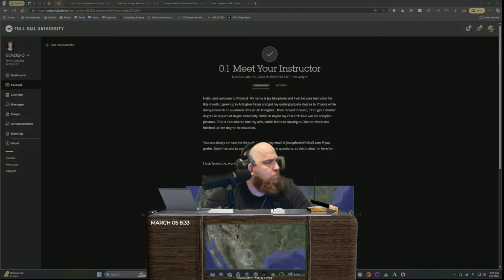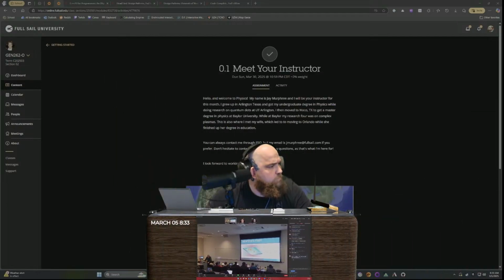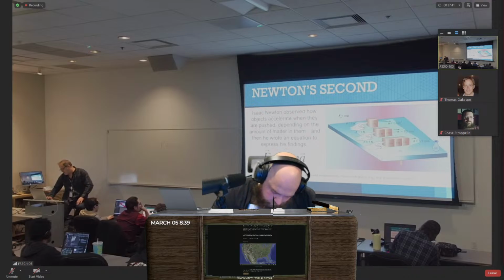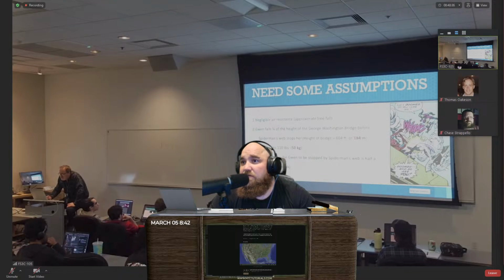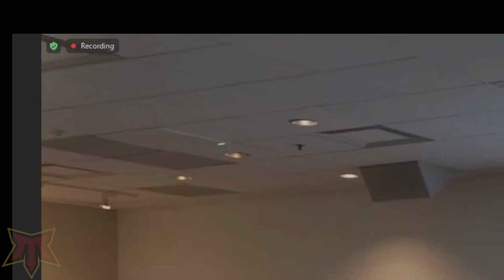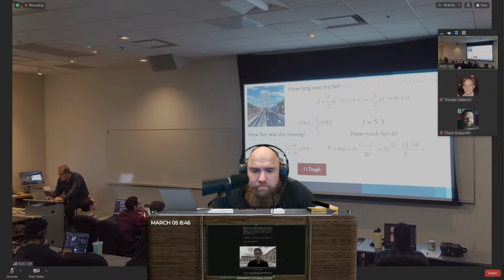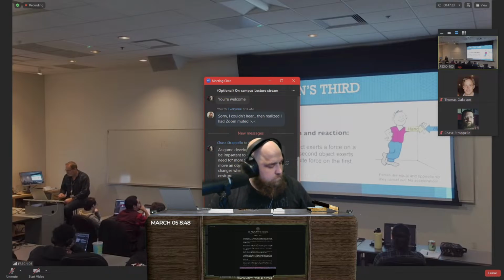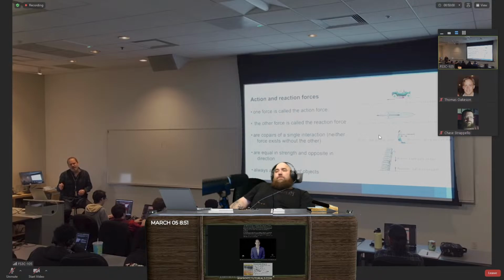😮‍💨☕🥦 Coffee + Blunt + Schoolwork (Physics)🥦☕😮‍💨| !socials !commands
I am a Content Creator (since 2016), US Army Veteran, and Game Developer. I enjoy playing a plethora of games, but my heart belongs to OpenWorldSurvival (Ark, Minecraft, 7D2D, Enshrouded, etc;) and FPS games (BF2042, Delta Force & Gray Zone Warfare).
OTHER SERIES
💸 BUY 💸 (Use Code: MrTrend)
Humble Bundle | Code: MrTrend